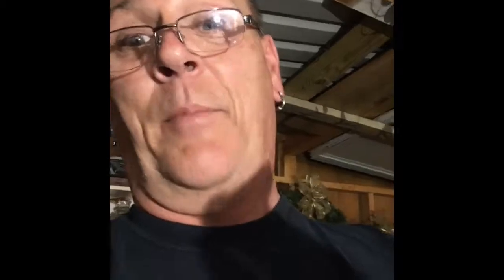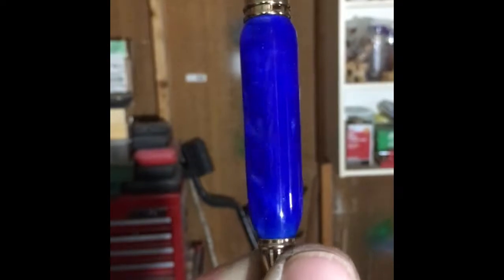Custom Ordered Hourglass Pen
My first video, very rough shot on my phone; I will shoot better videos in the future.